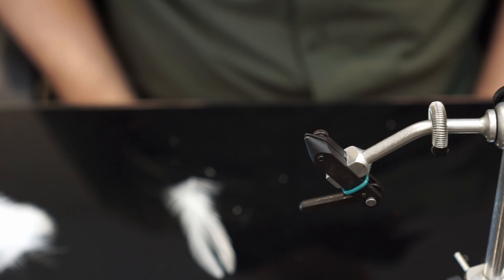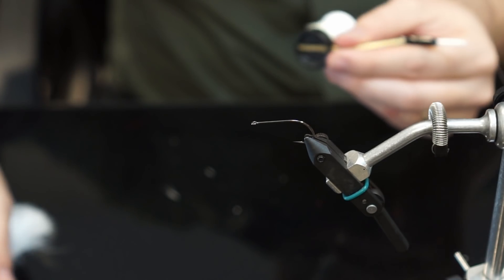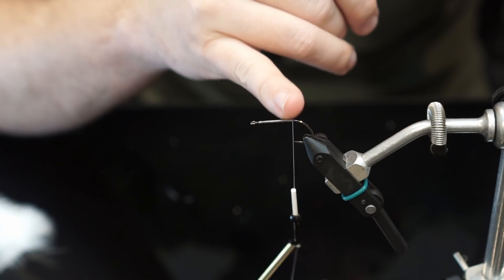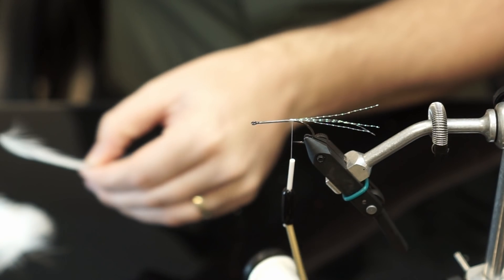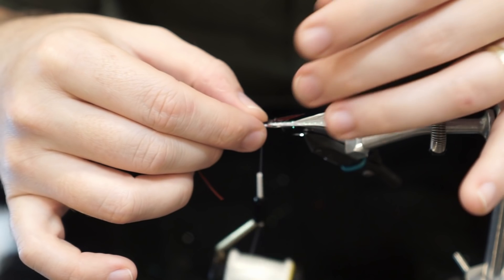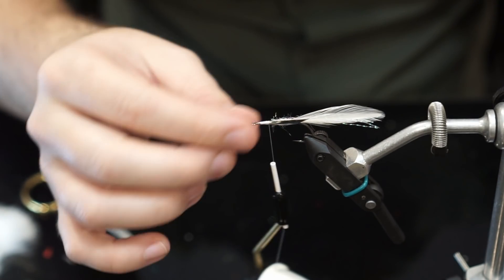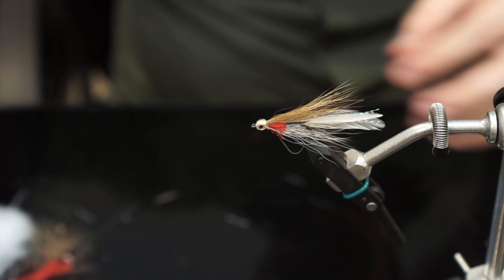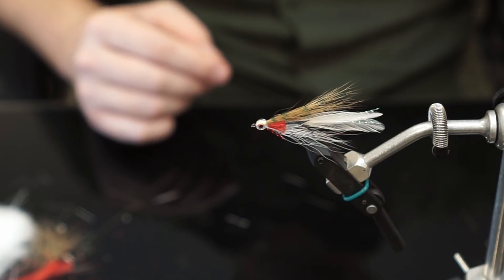SDF- Smallmouth Doritos Fly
This is a baitfish pattern designed to target Smallmouth in clear creeks and streams.  This fly produces a lot of flash from relatively sparse materials, and is my number one Smallmouth fly pattern in the summer.

The original inspiration for this fly came from Davie McPhail, and his Small Bait Fish Pattern:

Materials List

     Hook:  Gamakatsu B10S size 4
     Thread:  White UTC 140
     Tail:  Pearl Krystal Flash
     Tail:  White Saddle Hackle
     Body:  Pearl Prism Dubbing
     Body:  Doritos Bag
     Body:  Bucktail Red/White
     Body:  Red Krystal Flash
     Head:  1/8" Mirage Eyes
     Other:  Loon Thick UV Epoxy
     Other:  High Gloss Head Cement